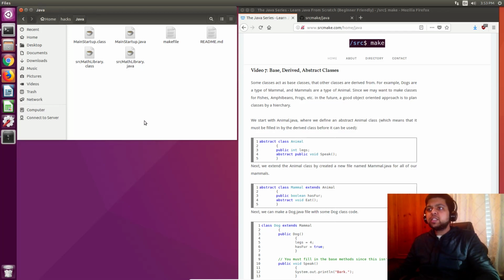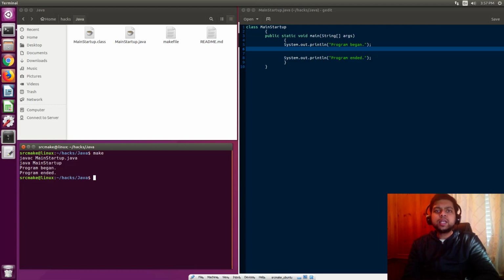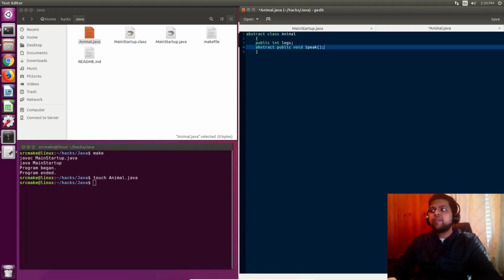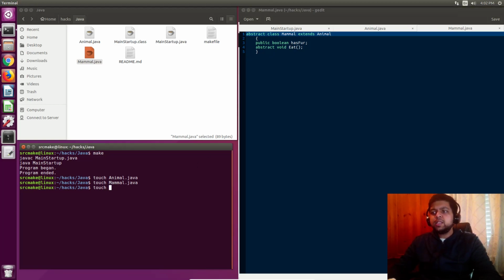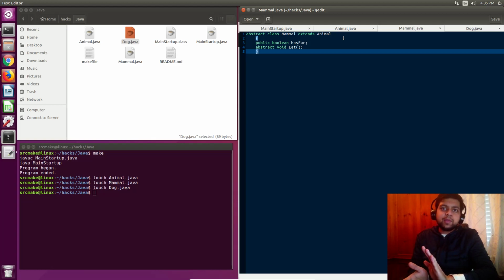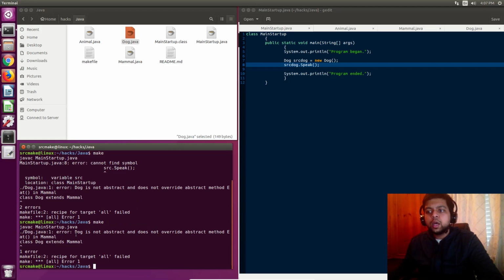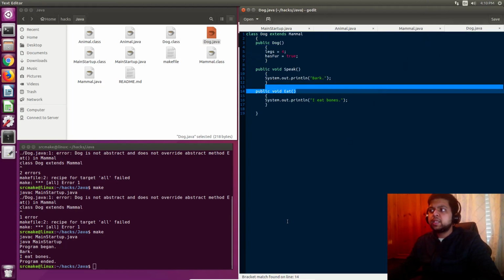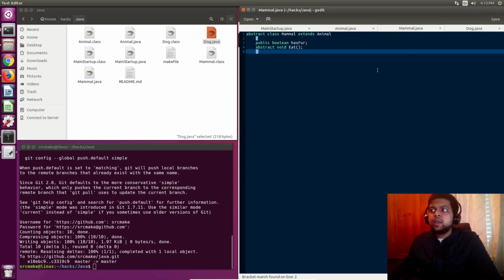[Java 7] Object-Oriented Classes, Inheritance, Abstract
In this video, we look at object oriented programming in Java, by looking at how a hierarchy of descriptions can be used to make coding object blueprints simplier by defining generic characteristics.

For example, all animals have legs, so it makes sense to define that all animals have a property named legs. We can then say that specific animals, like dogs and cats, are types of animals, and so they have legs. This saves time and prevents mistakes since we don't have to define those properties in both cats and dogs (and any other animals we create). The animal is the base class, and the dog/cat is the derived class.

We use the abstract keyword to say that a base class has some function or property that must be defined in a derived class. As we see in the video, if it's not defined, then the code won't compile.